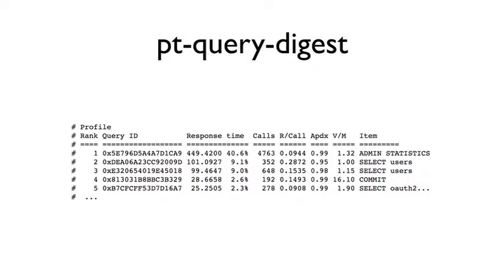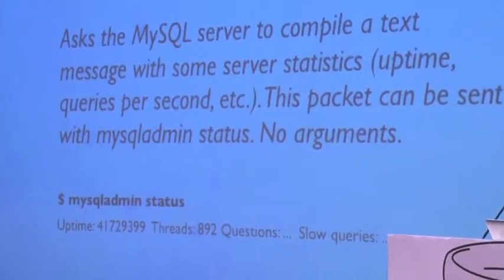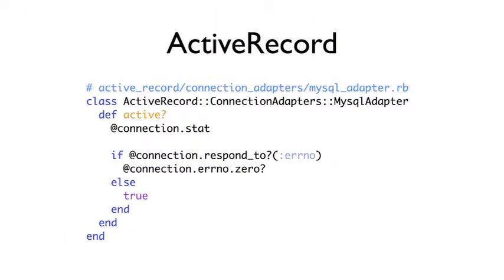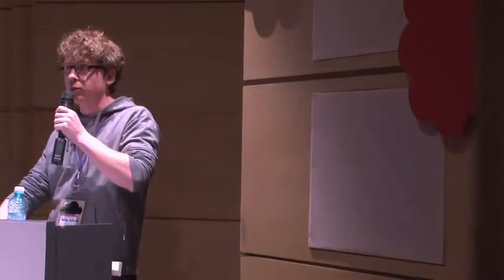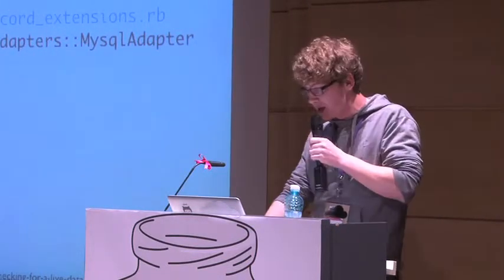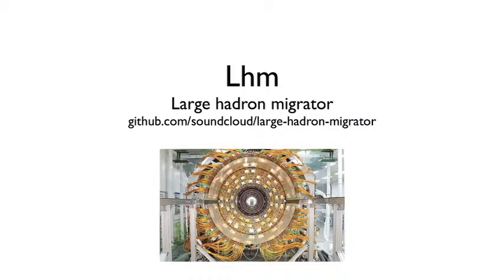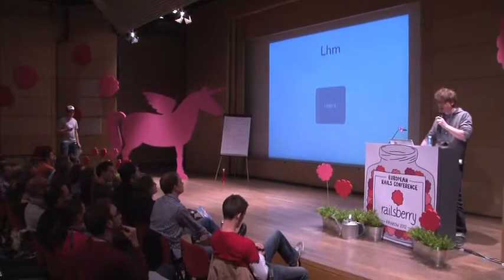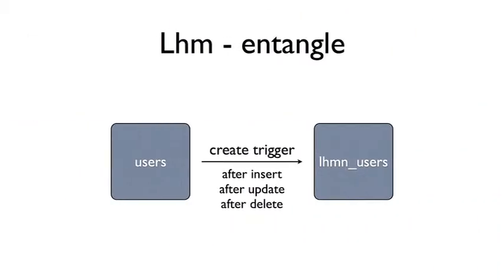Tobias Schmidt - lightning talk #2 (Railsberry 2012, day 1)